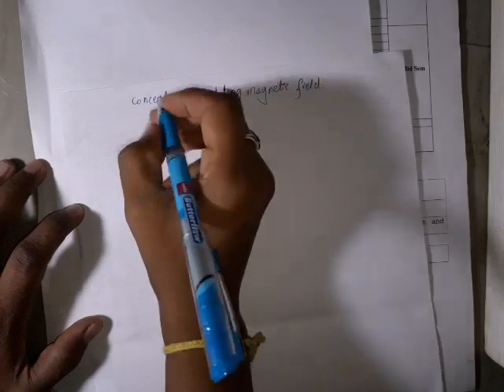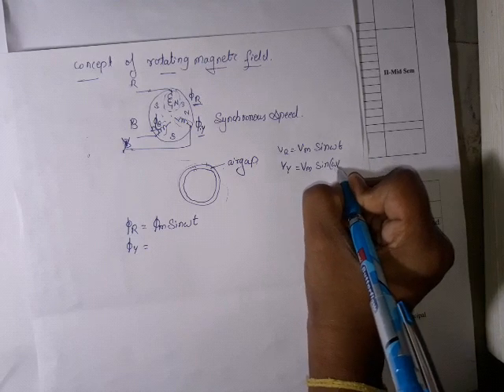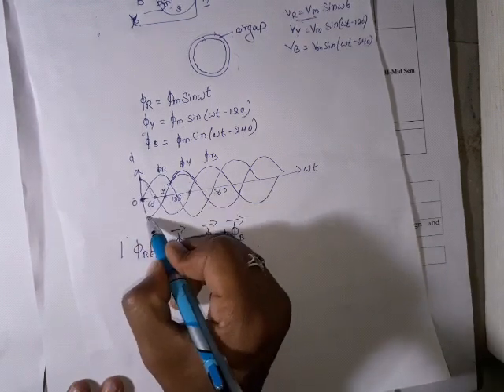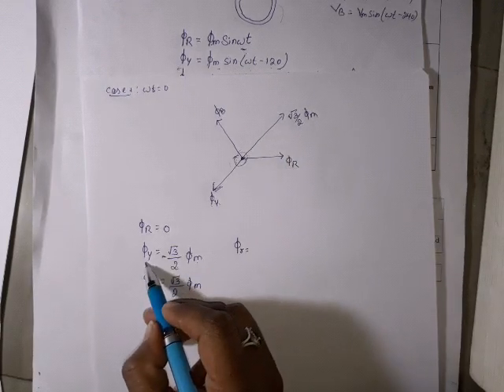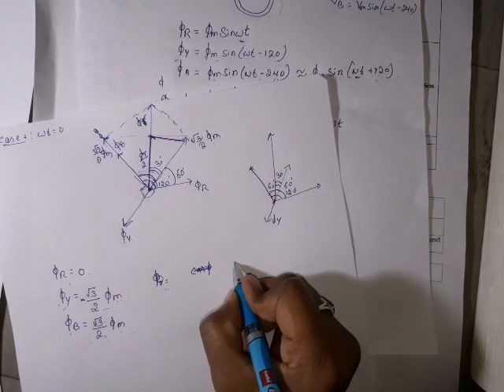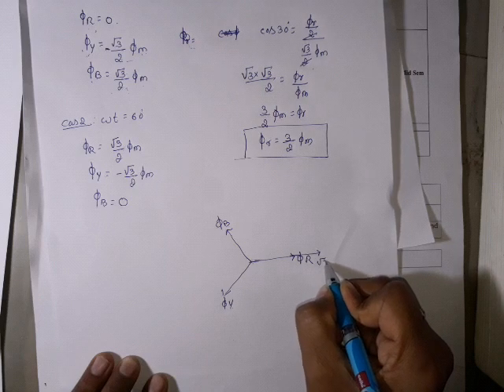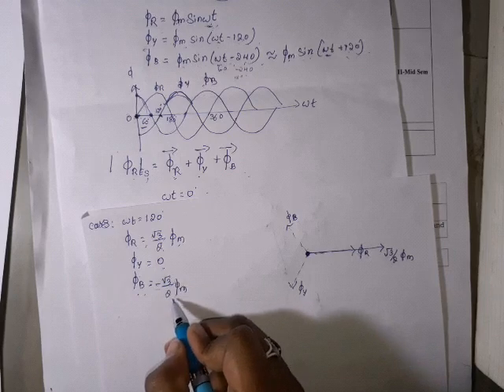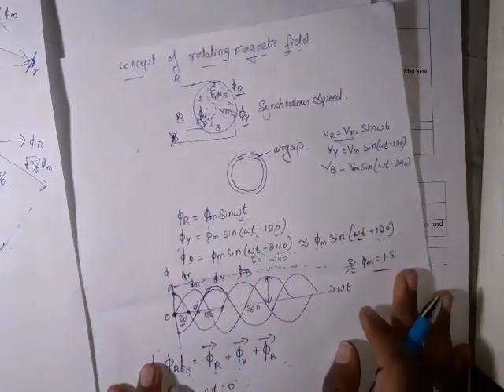MODULE 4 CONCEPT OF ROTATING MAGNETIC FIELD